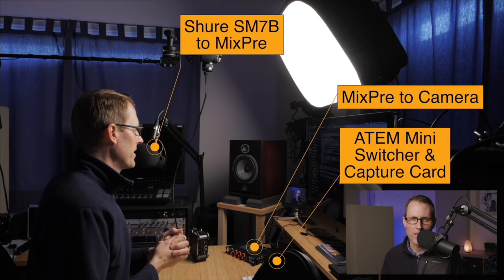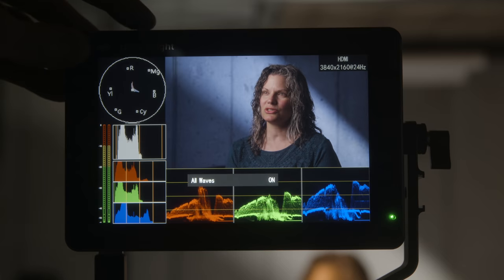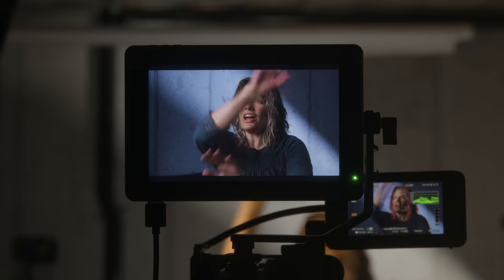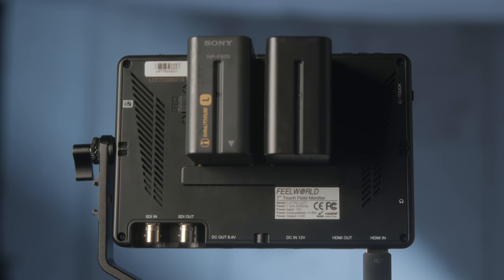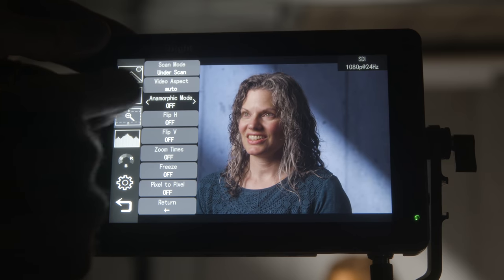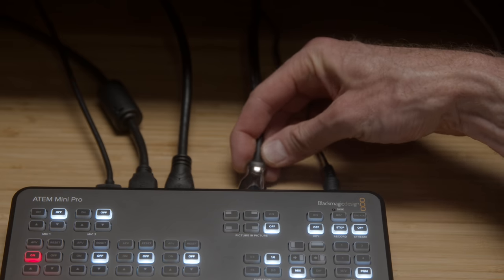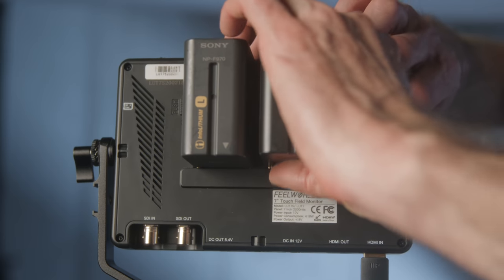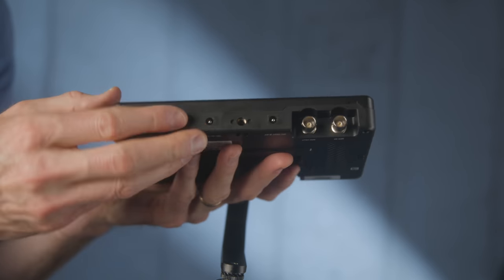FEELWORLD LUT7S 7" HDMI/SDI 2,200 nit Monitor for Live-streaming and On-Camera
In today’s episode we review a 2,200 nit 7” monitor I use for my livestreams from FEELWORLD. They make the LUT7 in both HDMI only and HDMI + SDI models at an affordable price. The monitors support all of the best exposure, color, and focus tools like waveform, RGB parade, vector scope, RGB histograms, false color (in two varieties), zebras, and focus peaking.

- LUT7 7” HDMI 2200 nit Monitor - Amazon, B&H
- LUT7S 7” HDMI SDI 2200 nit Monitor - B&H FEELWORLD Direct
- FEELWORLD Amazon Store including cables and accessories - Amazon
- Andycine V-Mount battery place and power cable kit - Amazon
- Beyerdynamic DT770 Pro 80ohm Headphones - Sweetwater, Amazon
- Sound Devices 888 Mixer/Recorder - B&H, Sweetwater
- Sennheiser MKH 8050 Supercardioid Boom Microphone - B&H, Amazon
- Aputure Light Dome II soft box - B&H, Pictureline, Amazon
- Aputure 300x bi-color LED light with Bowens mount for video and photography - B&H, Pictureline, Amazon
- Blackmagic Design Pocket Cinema Camera 6K used for the talking head and b-roll shots - B&H, Pictureline
- Sigma 24-70 f/2.8 DG OS HSM Art Lens for Canon EF - B&H, Pictureline, Amazon
- Canon C200 camera for demonstration shots and live-streaming - B&H, Pictureline